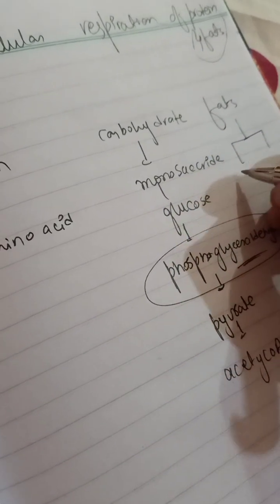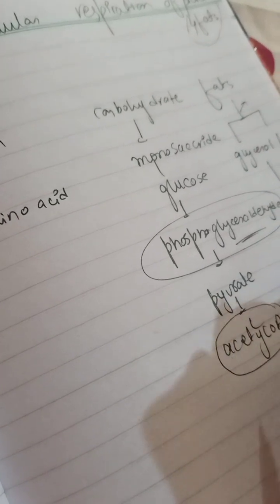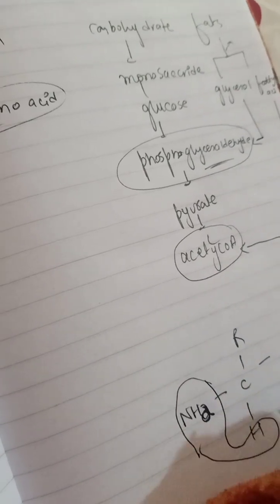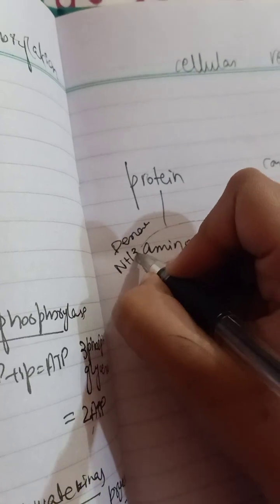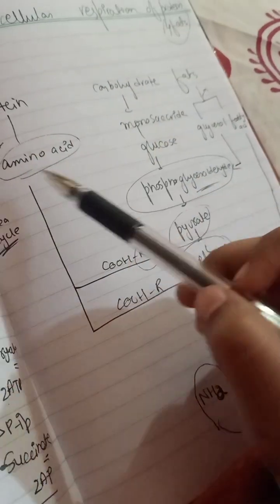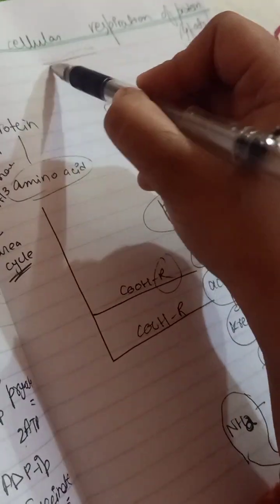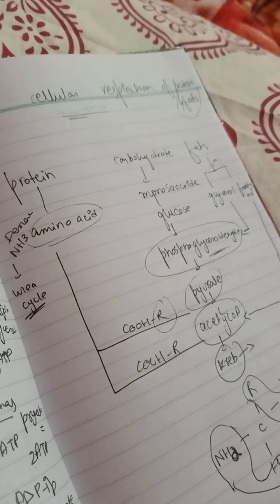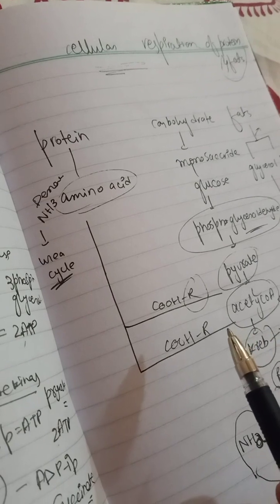CELLULAR RESPIRATION OF FATS AND PROTEIN